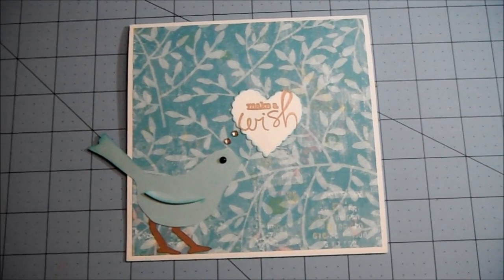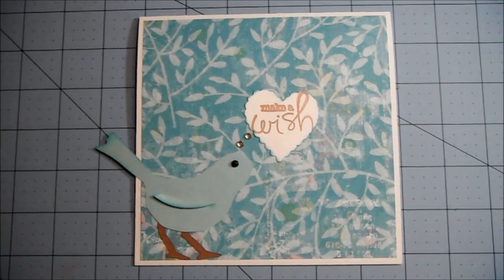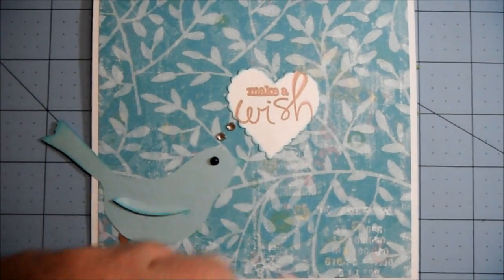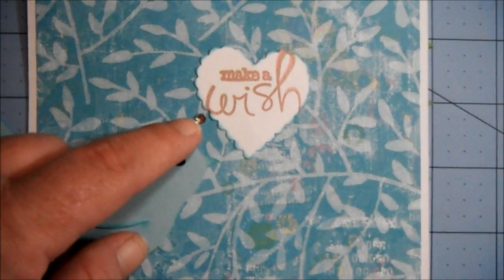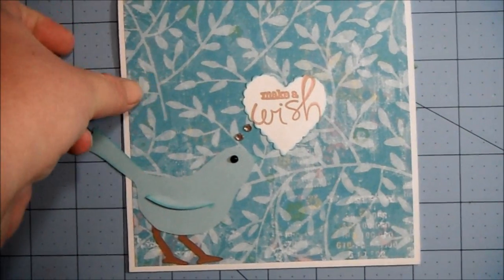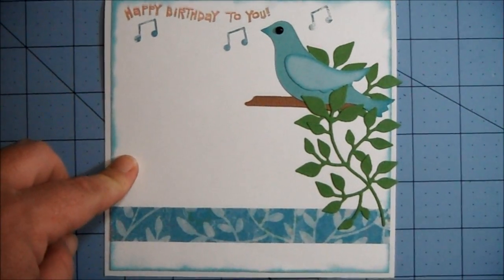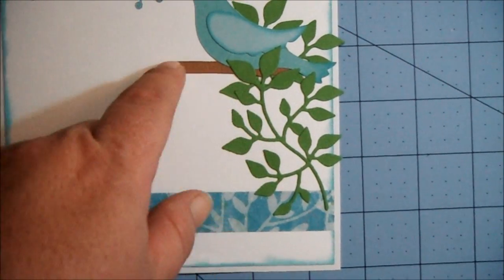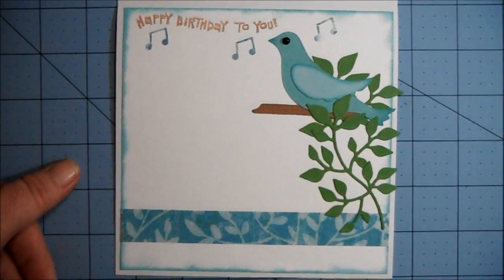My Entry Into BACraftyGirl's 600 Subbie Giveaway Card Sketch Challenge